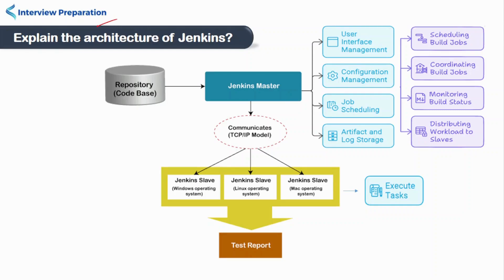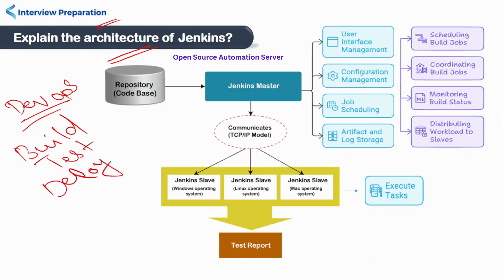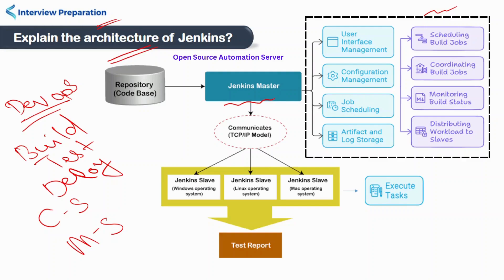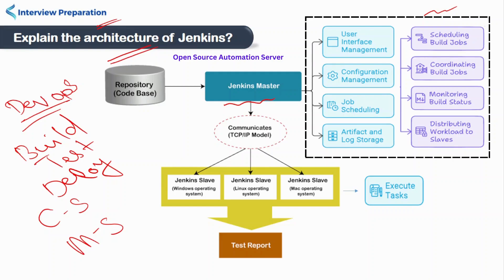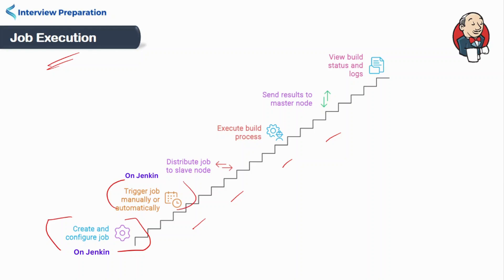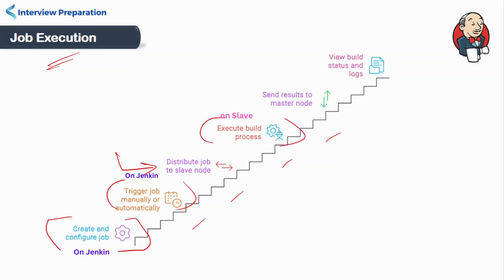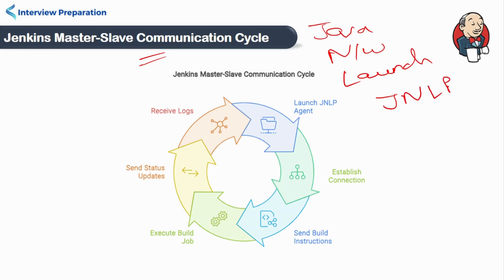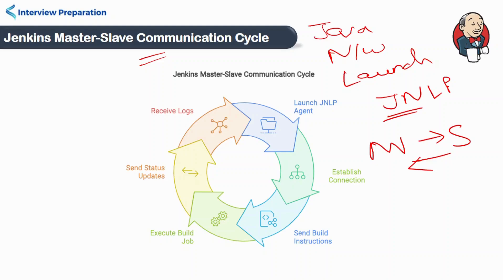Explain the Architecture of Jenkins| Devops Interview Series | Jenkins Interview Questions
In today's video, we're delving deep into Jenkins interview question and answers. Let's dive in!

 Question 1: Explain the Architecture of  Jenkins

Get ready to shine in your Jenkins interviews! Watch, learn, and arm yourself with the knowledge and strategies needed to crack any Jenkins interview scenario.

Let's demystify Jenkins together! 🌐🔍 JenkinsInterview DemystifyingJenkins InterviewPrep Jenkins ContinuousIntegration🚀